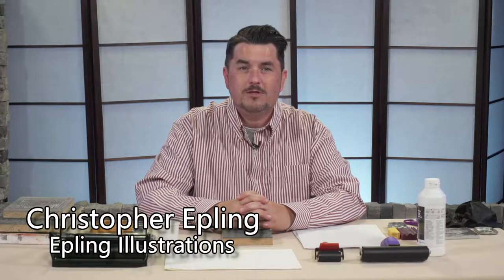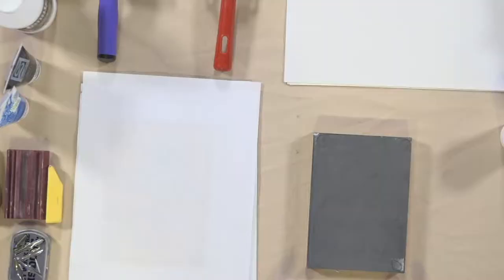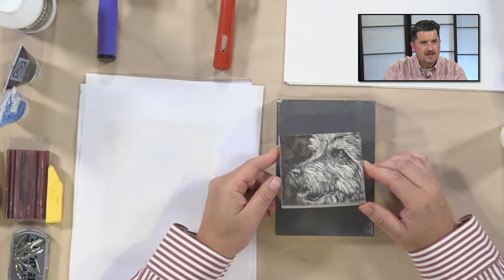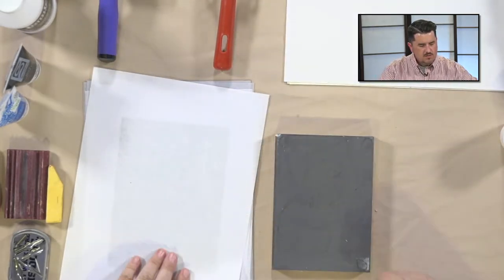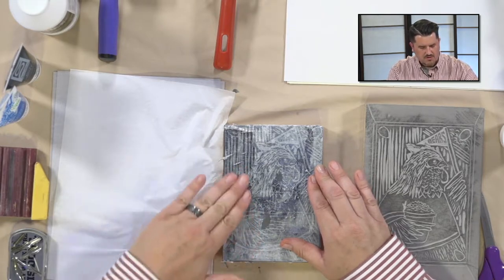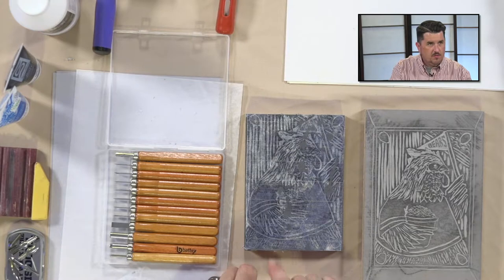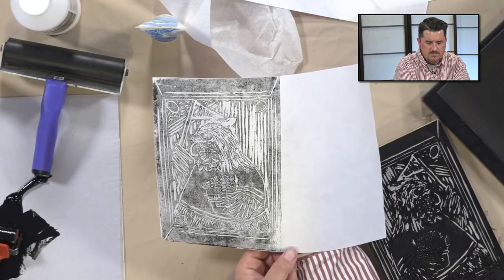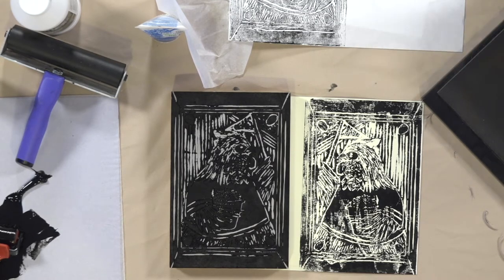The Art Workshop with Christopher Epling - Ep. 66